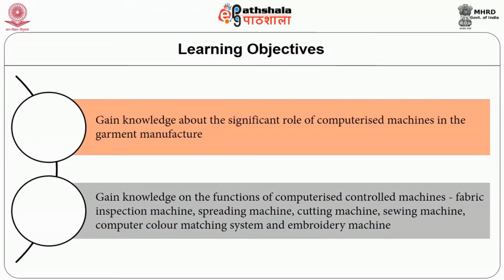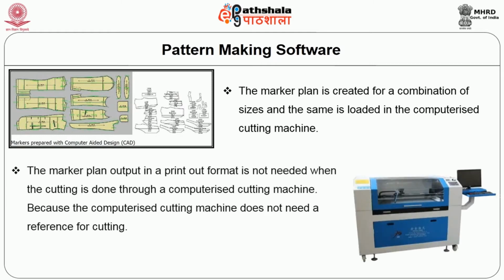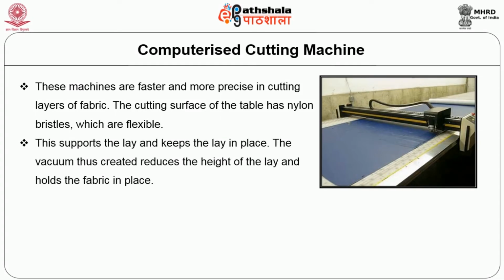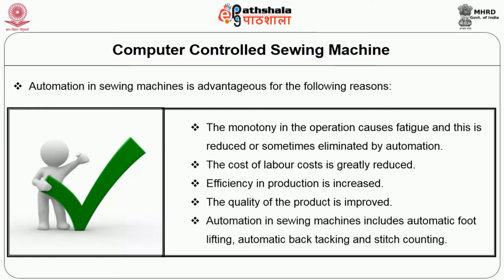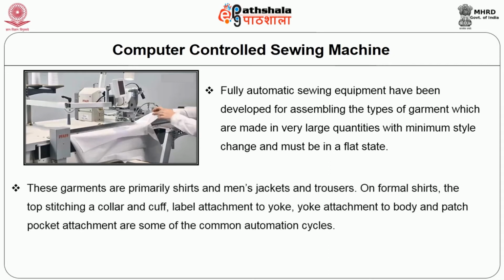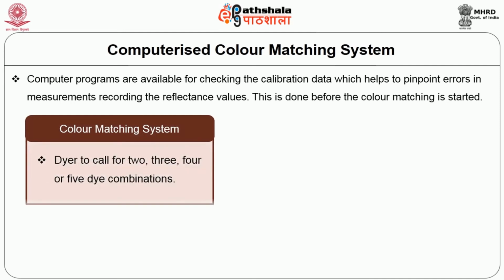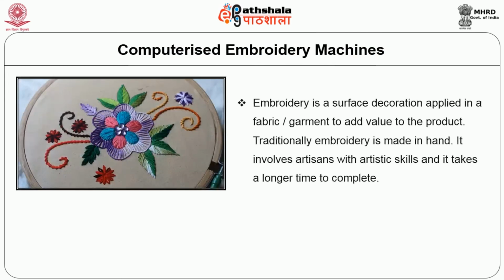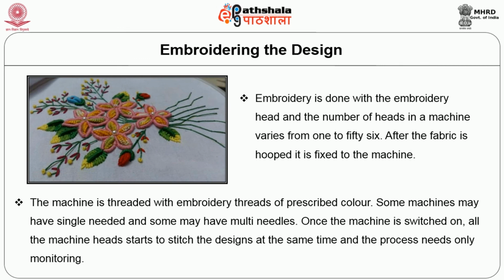M-34. Role of Computers in the Garment Manufacture